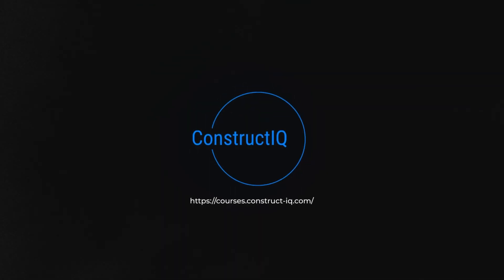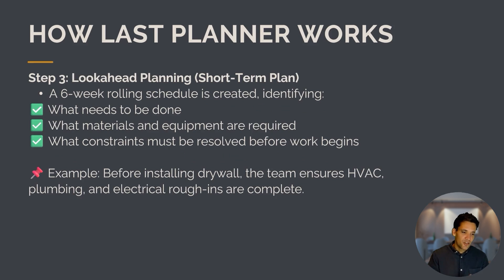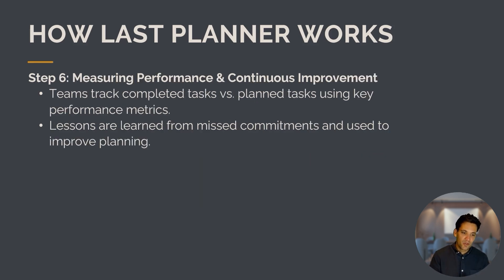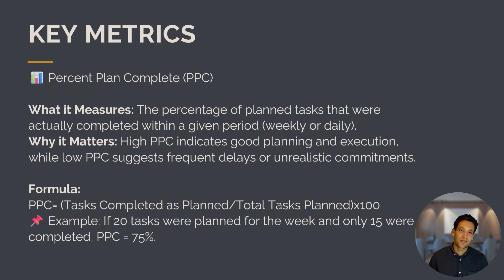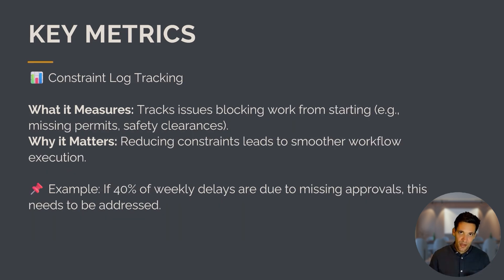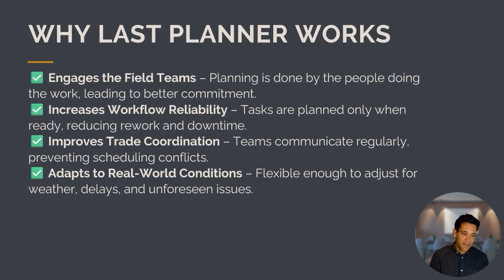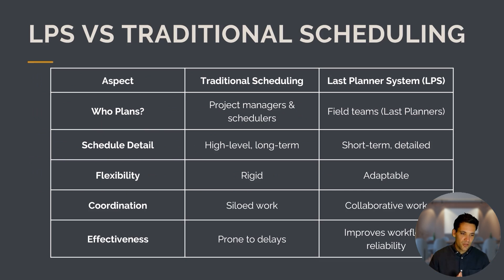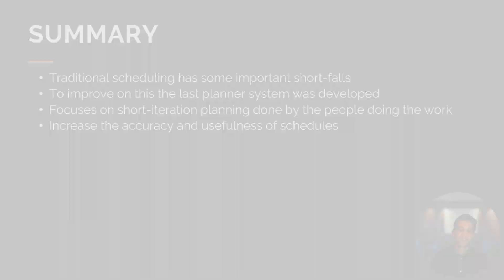What is The Last Planner System and Can It Fix Your Scheduling Issues?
Traditional scheduling is broken. Thousand line gantt charts that cover different linkages and activities that are difficult to update cause headaches on projects.

The Last Planner System is a new way to schedule construction projects.